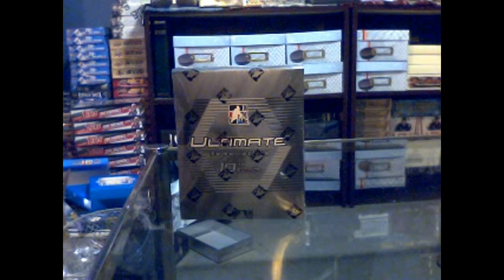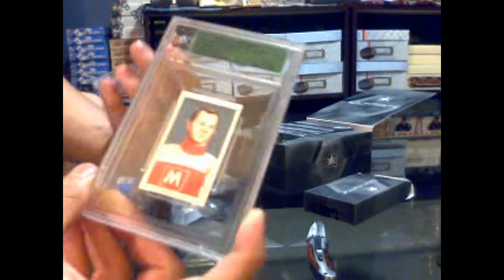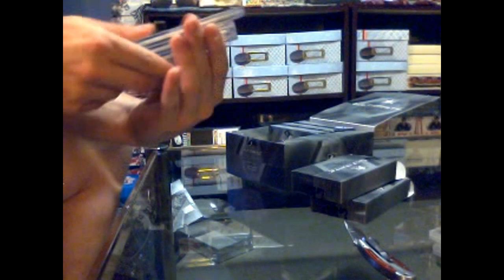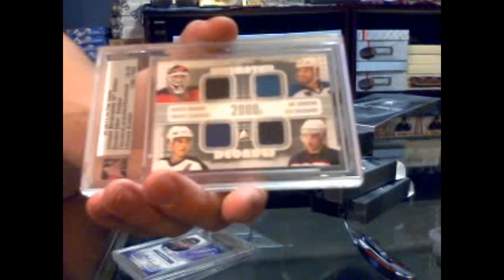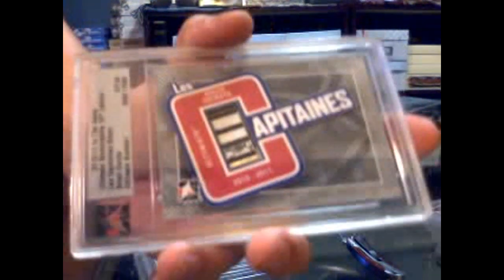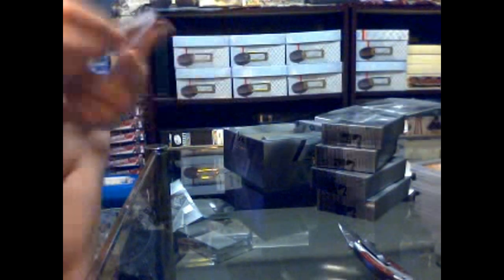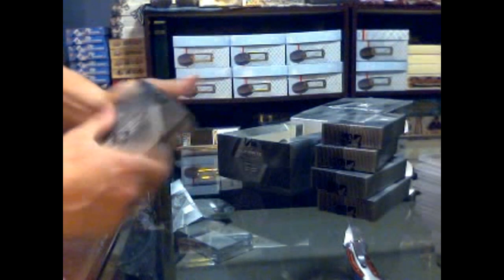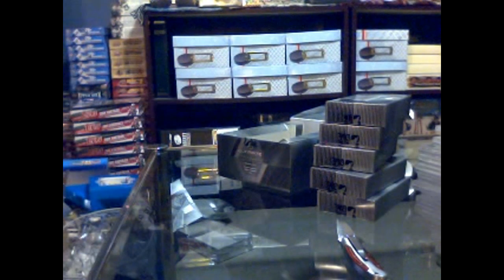C&C GB #385 ITG Ultimate 10th Edition Hockey Box Break